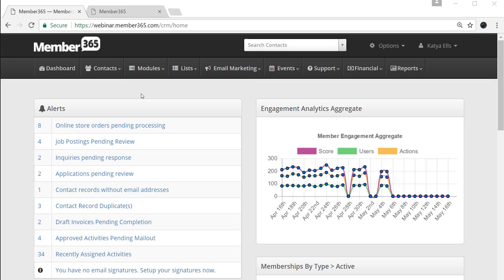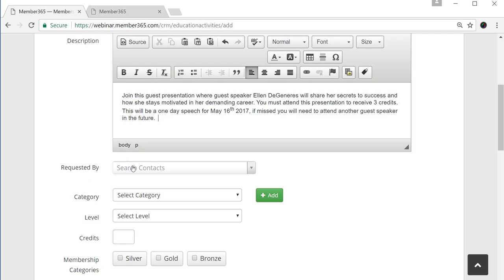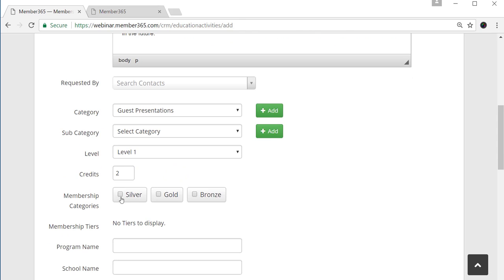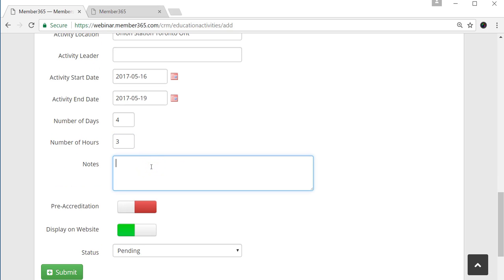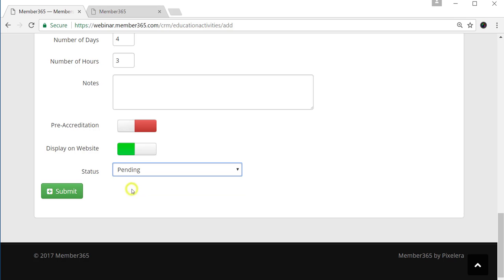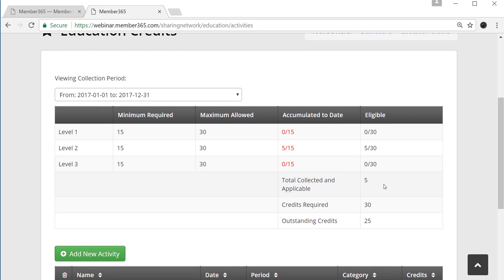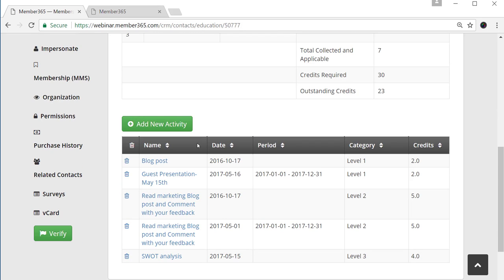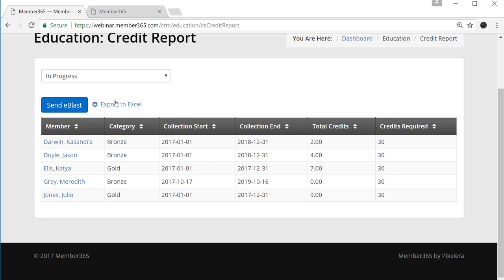Continuing Education Webinar with Kat!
Learn about what continuing education is, how to create activities and report on credit tracking using the membership management software, Member365!